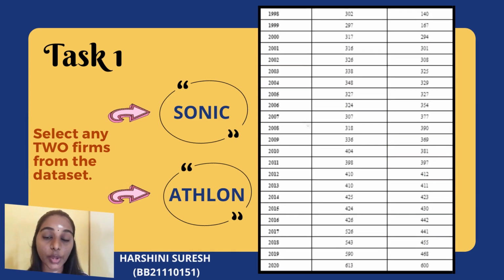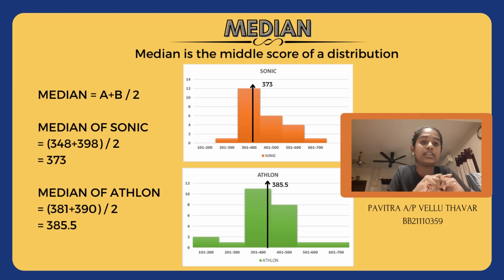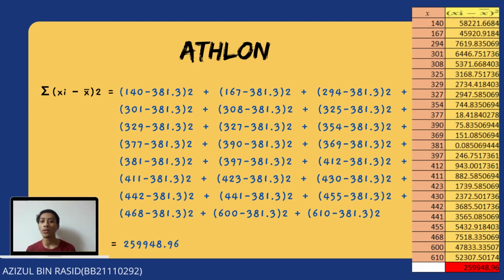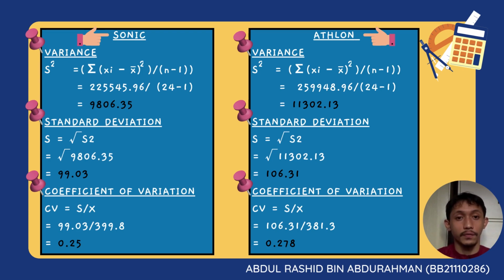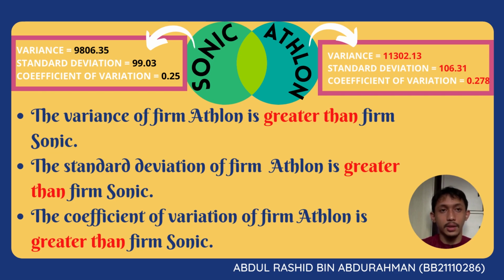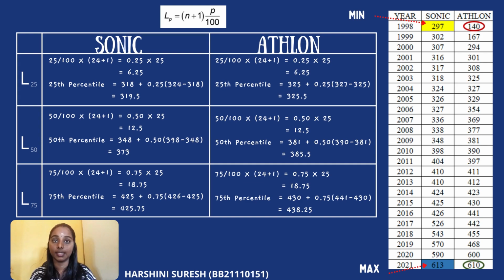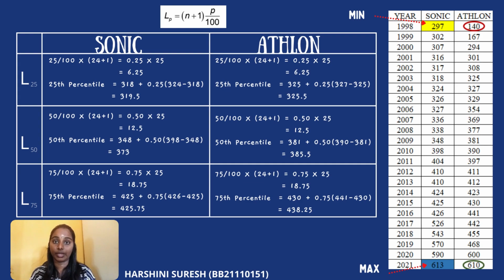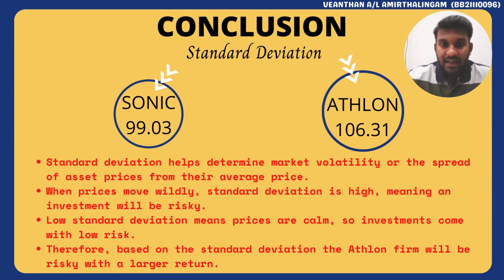BT10403 | GROUP ASSIGNMENT 1 | VIDEO PRESENTATION | SECTION 1 | GROUP 16 | SEMESTER 2 2021/2022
GROUP ASSIGNMENT 1 VIDEO PRESENTATION (SECTION 1) (GROUP 16)
PREPARED BY:
HARSHINI A/P SURAS @ SURESH (BB21110151)
VEANTHAN A/L AMIRTHALINGAM (BB21110096)
ABDUL RASHID BIN ABDURAHMAN  (BB21110286)
PAVITRA A/P VELLU THAVAR  (BB21110359)
AZIZUL BIN RASID  (BB21110292)